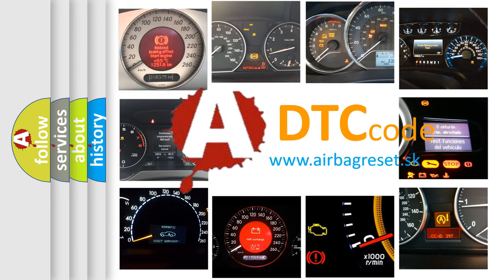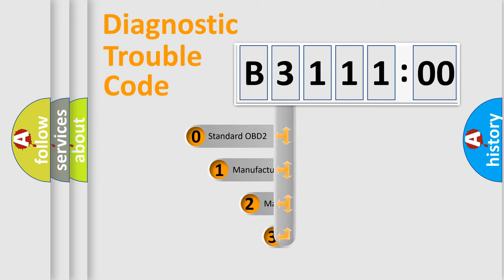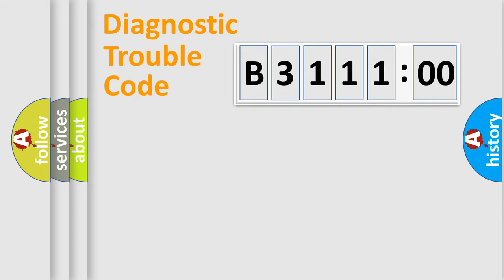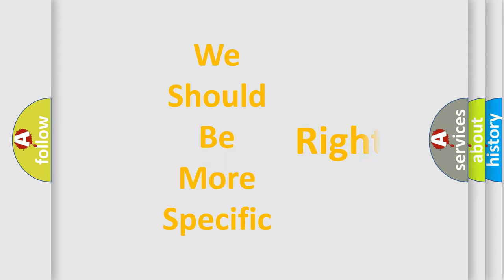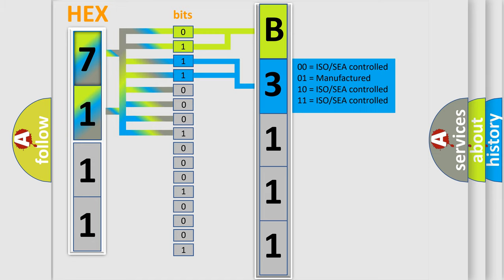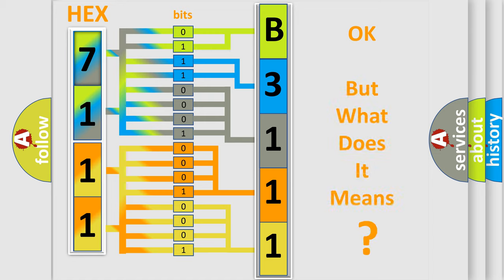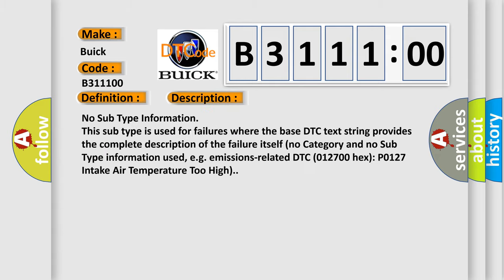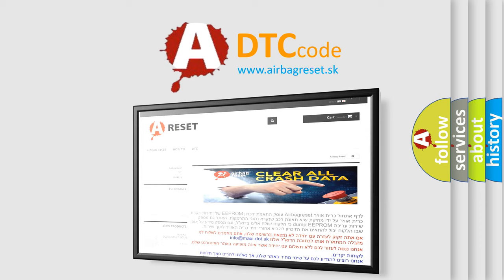DTC Buick B3111-00 Short Explanation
Contents:
0:21 Basic DTC analysis according to OBD2 protocol standard.
1:48 Insight into programming
2:58 A diagnostically understandable description of the Diagnostic Trouble Code
3:05 Basic error definition

Make:
Buick
Code:
B3111 00
Definition:
Lost Communication With Transfer Case Control ModuleorAWD
Failure Type: